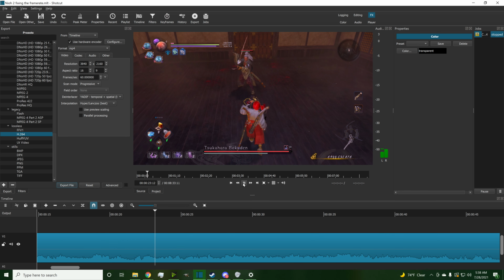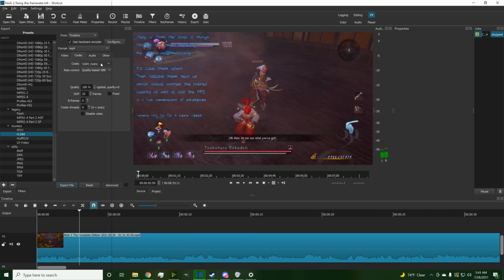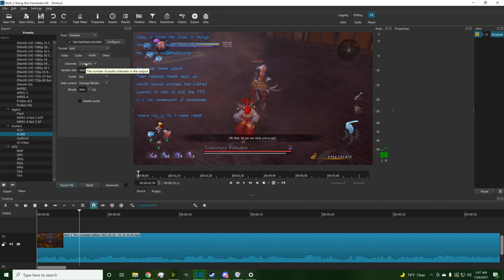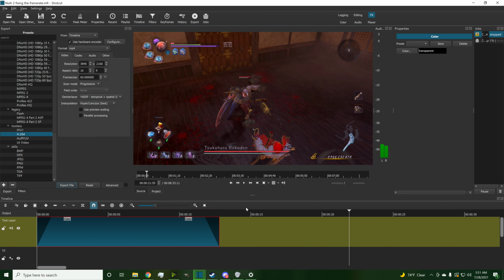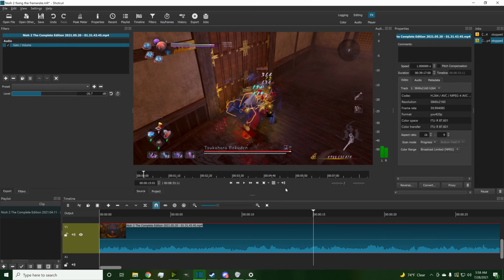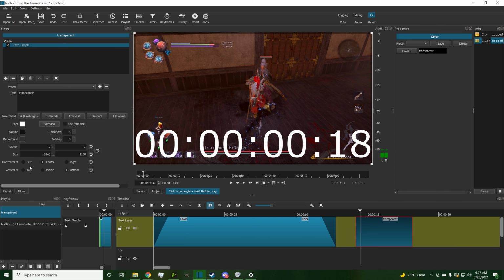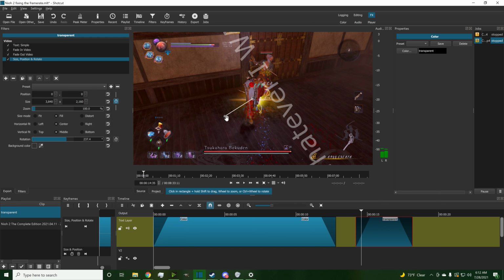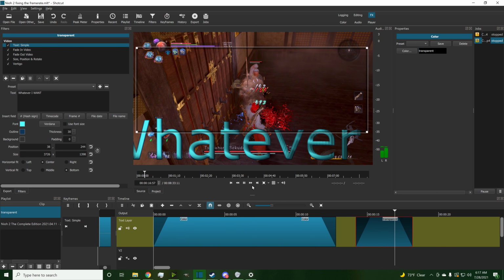"How the HFIL do I Codec with shotcut !" - Sir Render's attempt to help + Bonus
Sir Render -
Alright it's finally here
I said awhile back that after I got a handle on things
I'd like to make a Video to maybe help out other youtubers and whoever else with video editing

Shotcut is a free Video editing software
but it's kinda confusing in alot of ways I go over some examples in the video
but lets just say it has a tendency to automatically sabotage it's own quality
So the main purpose of this video is to explain how to get around some of that
This thing had me stumped for the longest time

If you pay attention to my Nioh 2 Playlist you'll notice that my video quality starts out kinda rough
Before getting better and then getting even better until the Kodama episode which it finally peaks as that's as far as I've figured out so far

I believe any other issues I might have when it comes to quality is due to
Youtube's own encoding and my Upload speed + Internet stability
I might beable to do something about youtube's encoding if I relearn encoding
to better optimize it with youtube's standards but if I'm being entirely honest
I practically learned this by throwing darts randomly at a wall with an invisible dart board
so I'm really not looking forward to that XD

Anyway I hope this video finds whoever needs it and helps them
It was kinda fun to try something new and as always if you have any questions
I'm always listening to the comment section

If you could I'd appreciate it if you'd Comment Like and/or Subscribe every little bit helps and I'm pretty active in the Comments myself so if you got any questions I'll do my best to answer them likewise if you just wanna comment about anything

This Channel's content is not for Children

as always I hope you enjoy the Video
Good Knight!